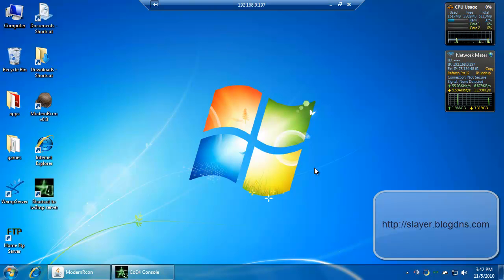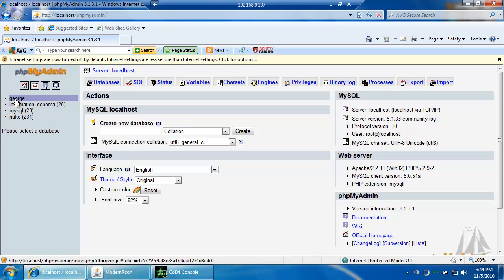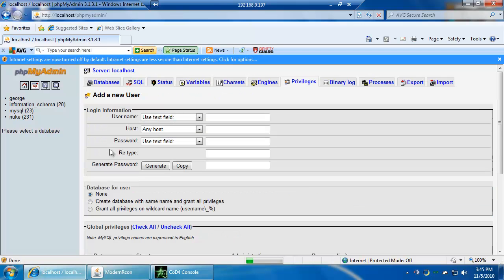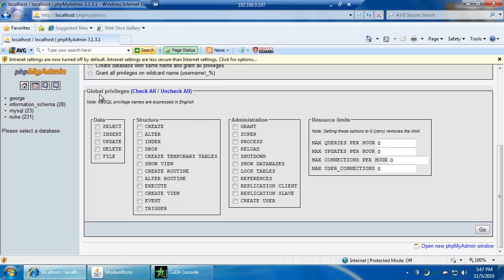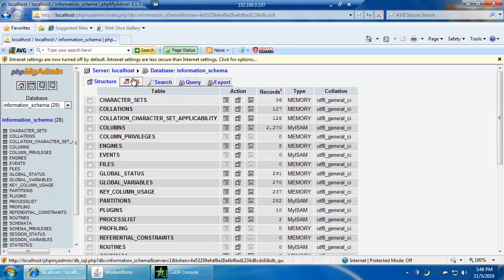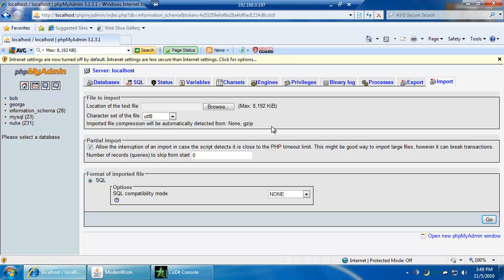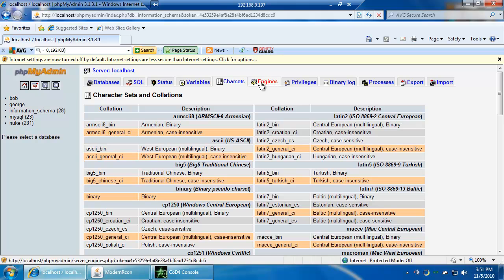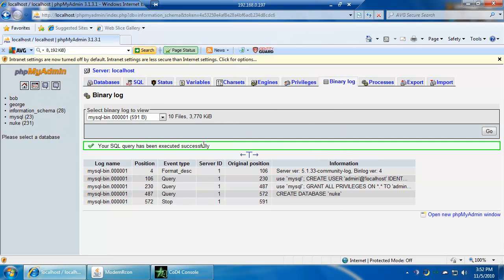how to use php my admin(php phpmyadmin free server slayer)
shows u how to use php my admin